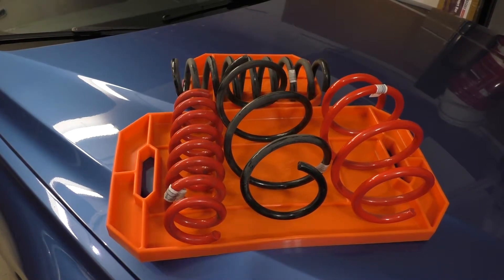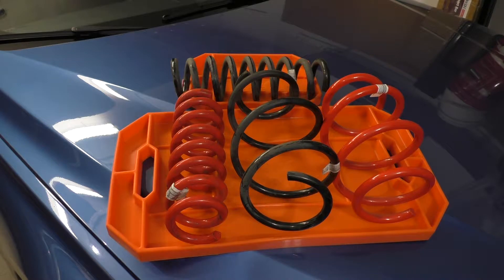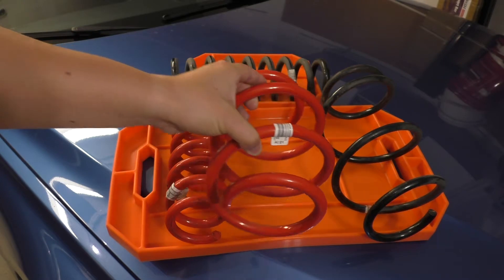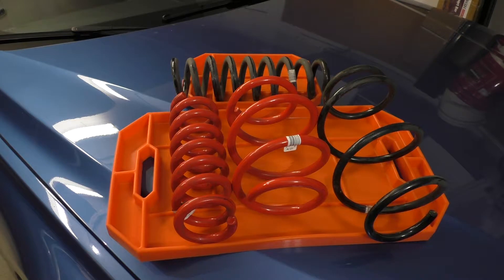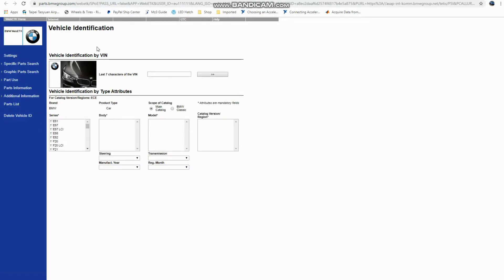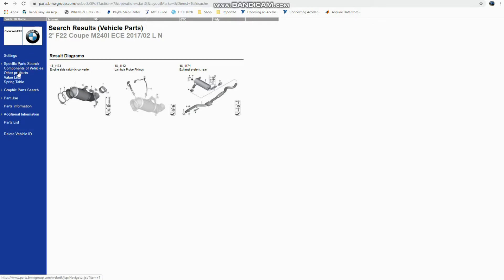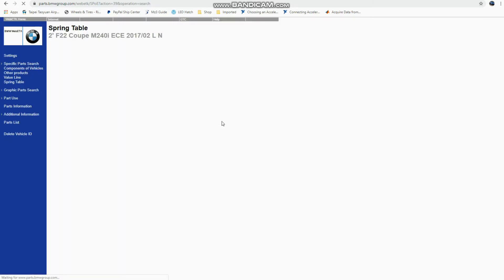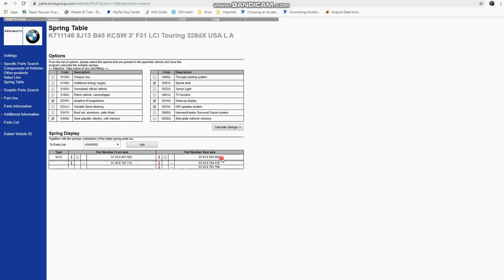BMW F2x, F3x, and F8x Springs Identification (and ETK System PN Lookup)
Here's a method to identify various BMW springs for the F2x/F3x/F8x chassis vehicles and look up the part numbers on your vehicle.

Additionally, the ETK system lets you see what spring PNs are supplied with various configurations and suspensions. You can use this to look up parts from other vehicles you might want to try (such as putting M3/M4 springs on your 328/330).

Index
0:30 Spring barcodes
1:10 Looking at the barcodes with installed springs
1:54 Spring orientation
2:36 Spring colors
3:20 BMW ETK system intro/login
4:13 BMW ETK system overview
5:13 BMW ETK spring table